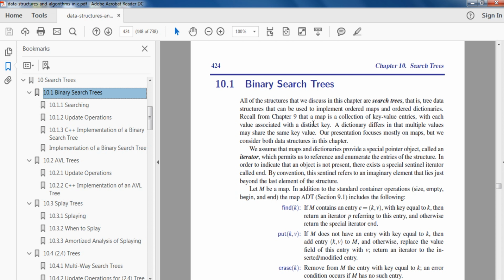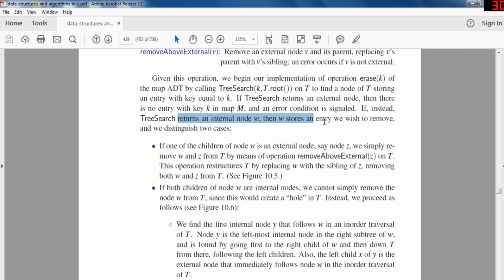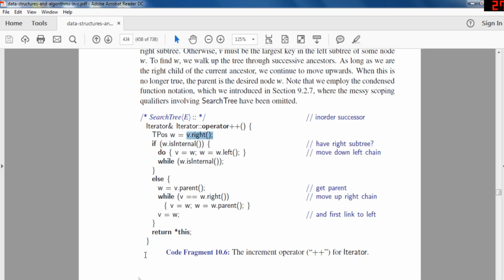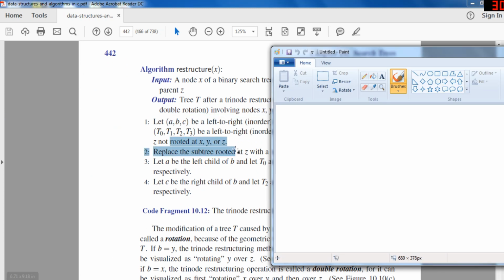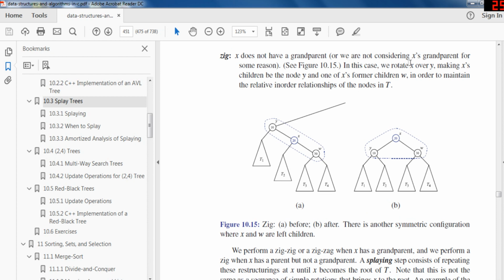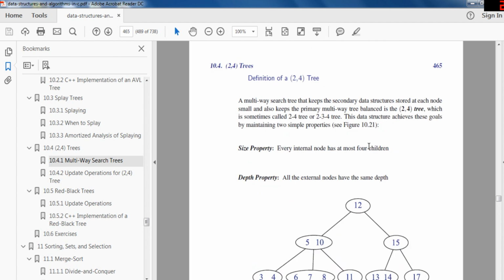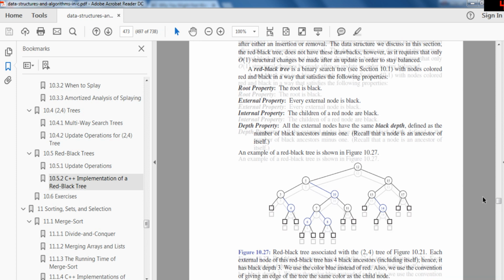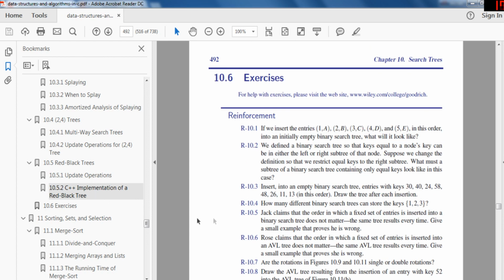C++ Algorithms and Data Structures: AVL Trees, Splay Trees, Red Black Trees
What's up guys!! Code that Mike here!!

I hope you guys enjoy your day and I decided to make a video explaining algorithms and data Structures for avl trees, splay trees , 2-4 trees, and Red Black Trees!!

Please!!

I'll see you guys later!! Peace!!